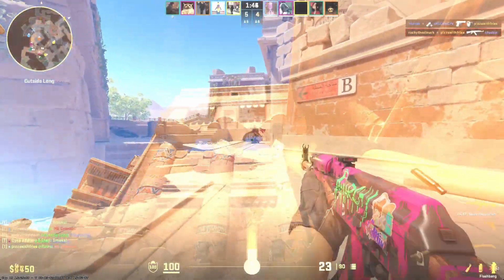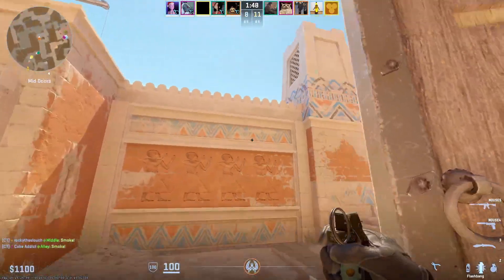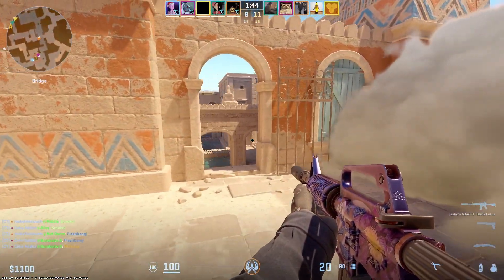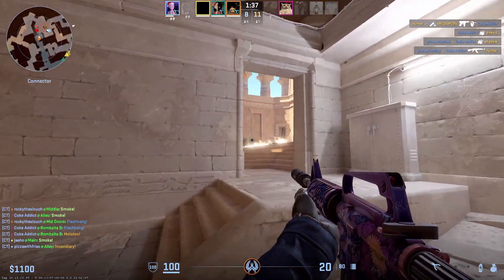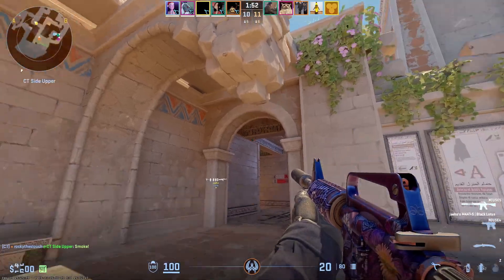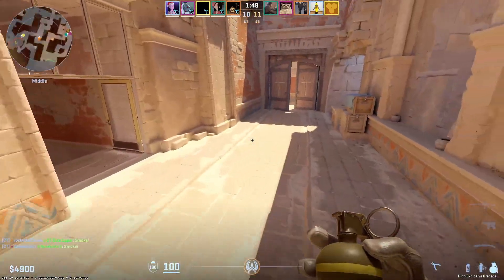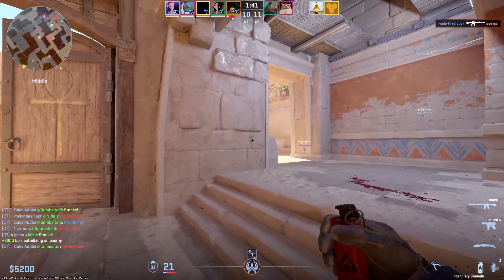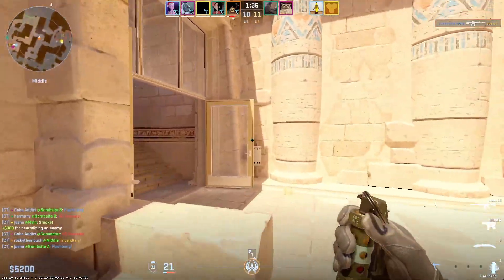WINNING STRAT for MID: Anubis CS2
A fun comeback led me to this video for anubis condition your opponents with utilty in cs2